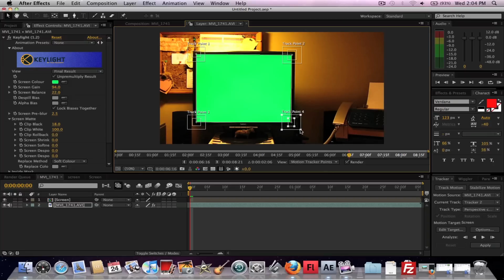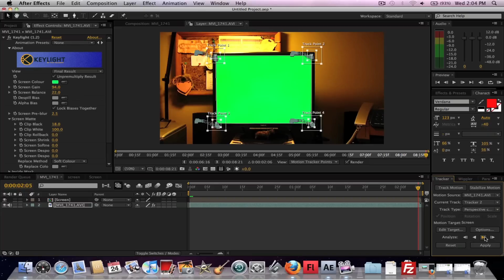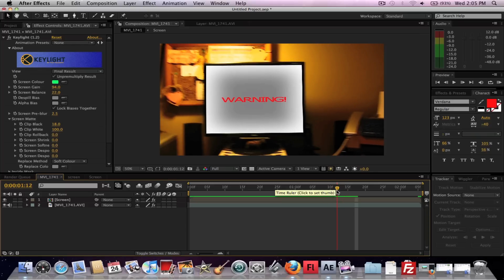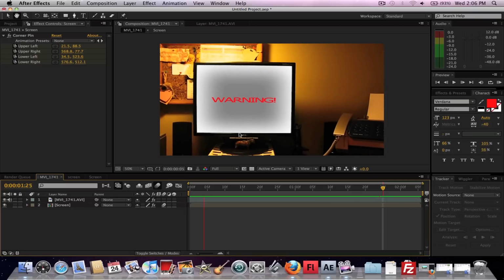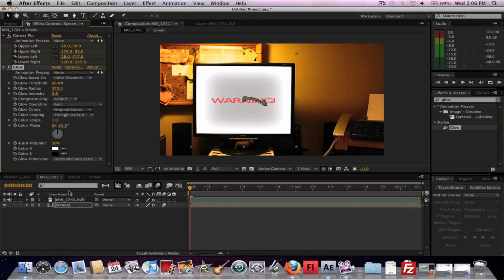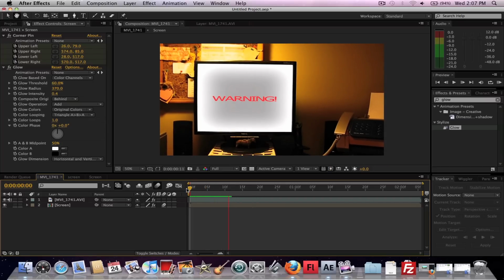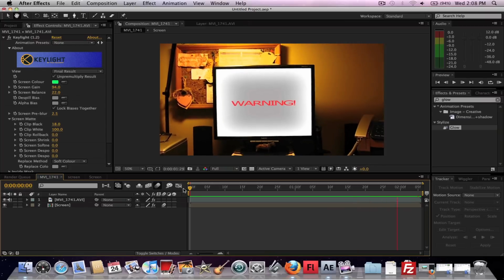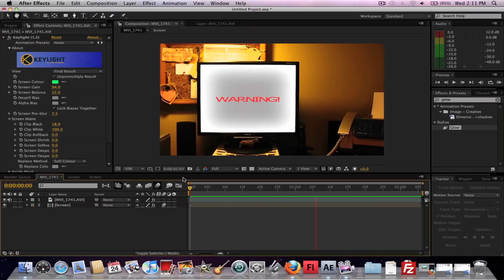Basic Screen Replacement (2\2)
Ion Films Tutorial Presents: Basic Screen Replacement
Hosted By Zane Olson
This is a basic look at creating a screen replacement effect using simple tools in After Effects CS4.
What is covered:
-Chroma Key using Keylight 1.2
-Perspective Corner Pin Motion Tracking
-Creating a screen using solids
-A quick look at the Glow effect
-Motion Blur
-How to set up a shot for a screen replacement
-Pure Ownage!